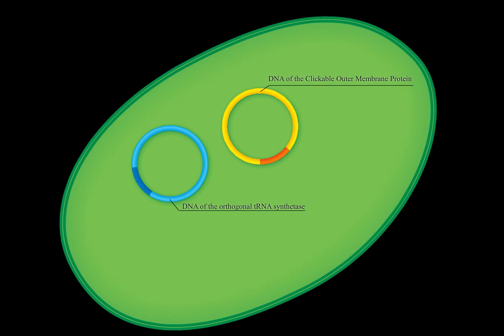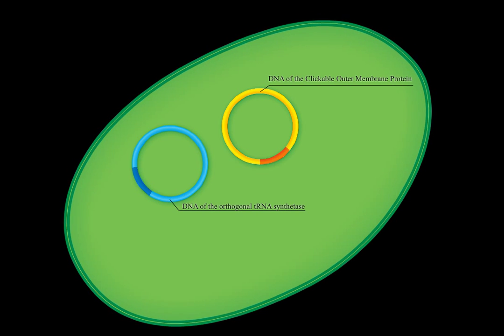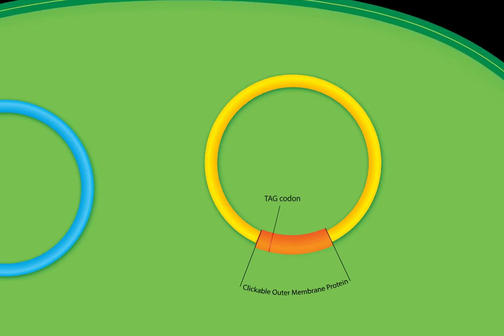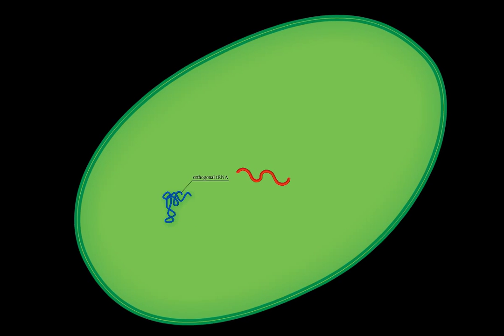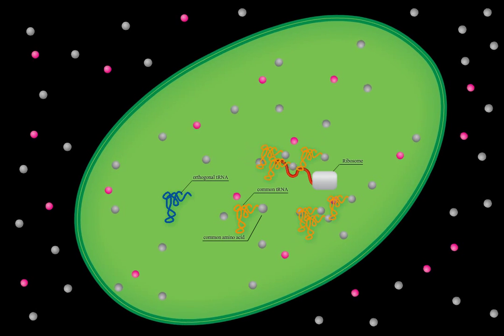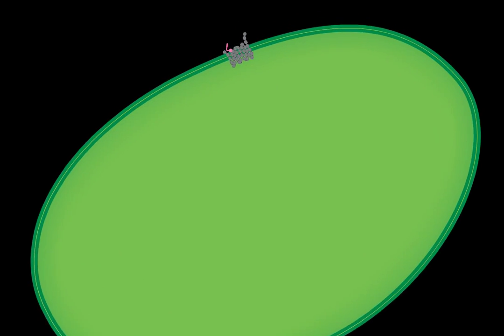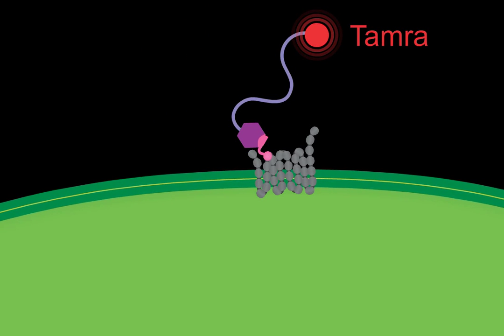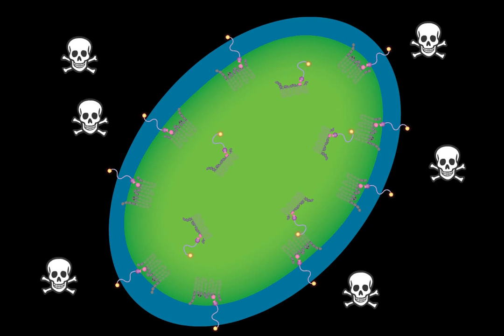Project of iGEM Eindhoven 2014: Click Coli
This video shows the project of iGEM Eindhoven 2014, Click Coli.